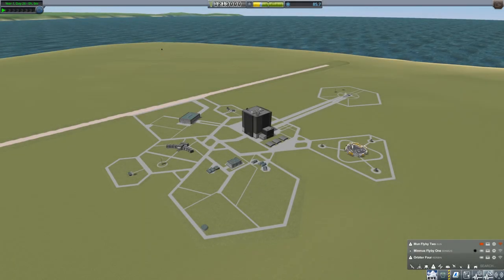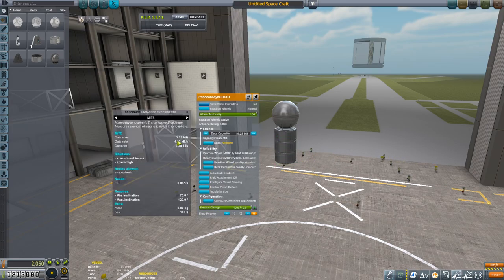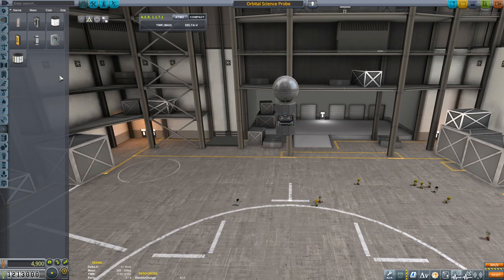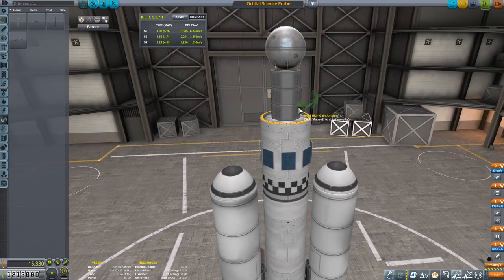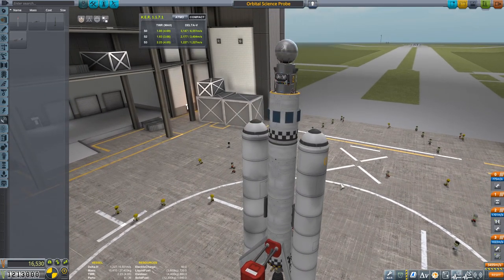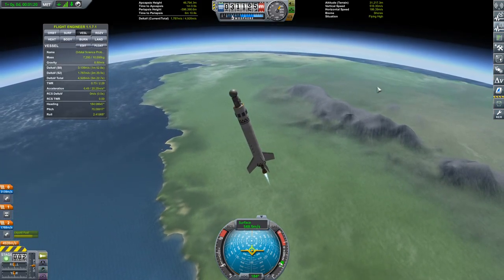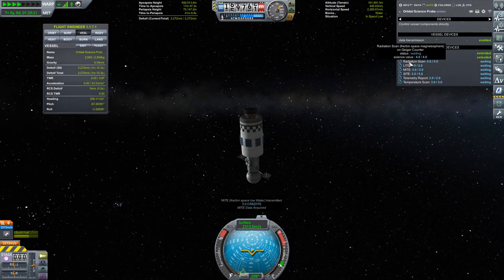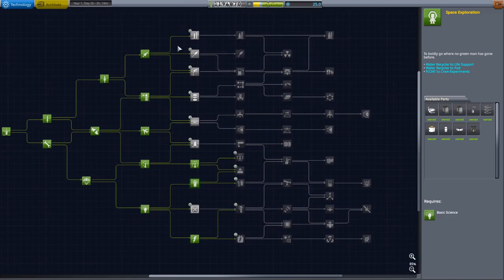Kerbalism - S04E09 - Polar Probe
Lets put a probe in to polar orbit and get some more jucy science.

Kerbalism 3.0 introduces new game mechanics to Kerbal Space Program that will change how you plan and execute missions in space, especially in campaign games. Science isn't generated by clicking on a button anymore, it takes time and effort to complete experiments.

Go beyond the routine of orbital mechanics and experience the full set of engineering challenges that space has to offer. This mod extends KSP by simulating the crew, components, resources and environment in a more complex way. All mechanics can be configured to some degree, or even disabled if you don’t like some of them. A big part of the mod is fully data-driven, so that you can create your own customized game play with only a text editor and a minimal amount of espresso.

ModList:

Kerbalism - default configs (DEV 7238)
Kerbal Engineer Redux (KER)
Enviromental Visual Enhancements - Spectra Config
Alternate Resource Panel
Better Burn Time
Kerbal Attachment System (KAS)
Kerbal Inventory System (KIS)